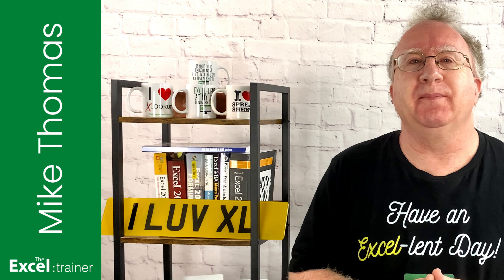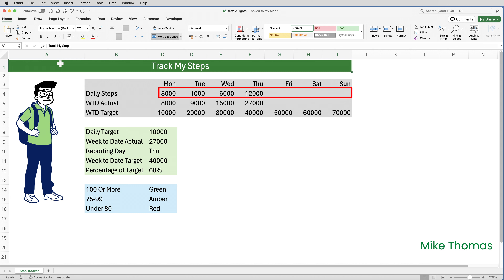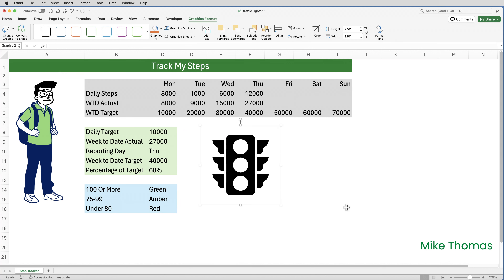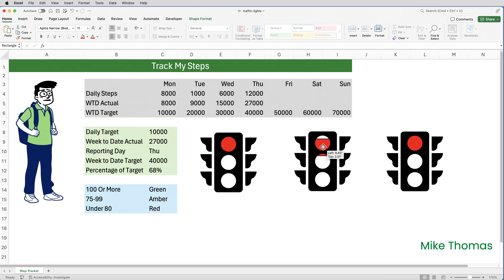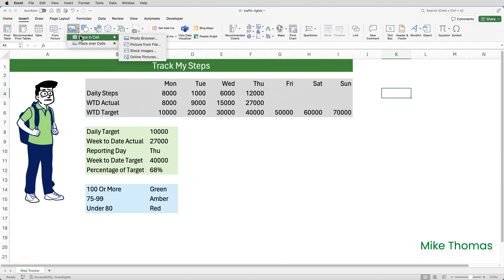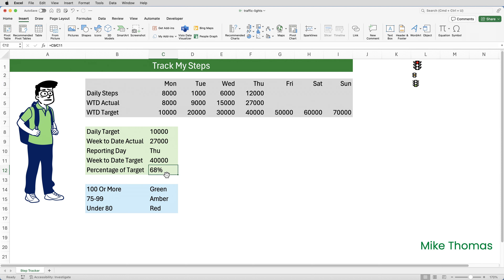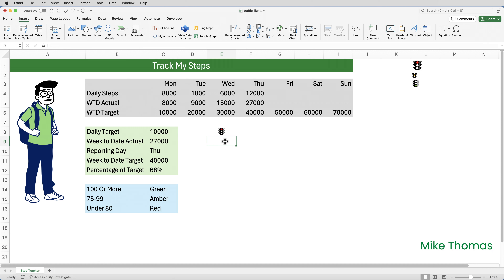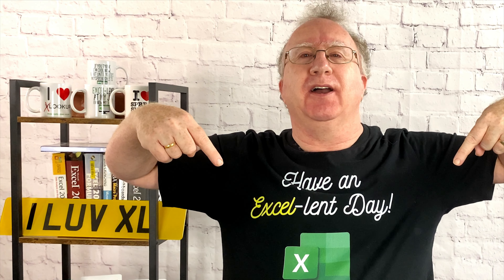Excel: Add Dynamic Traffic Lights to Your Dashboards and Trackers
Something thing that you often see on dashboards and trackers is progress against target. This is often represented as a numeric value. But what if you were to add an image of a traffic light to your dashboard or tracker and have it automatically change colour as the numbers change? Both fun and functional.

NOTE: This video uses a feature (Insert - Picture - Place in Cell) which at the time of recording is only available to users on the Microsoft 365 Beta Channel

The formula that I used in the demo:
=IF(PercentTarget less than symbol 0.8,Red,IF(PercentTarget greater than or equal to symbol 1,Green,Amber))

NOTE: YouTube doesn't allow the greater than and less than symbols in the description. Hope you can work out what I've done above!